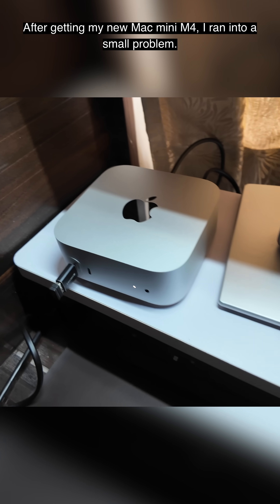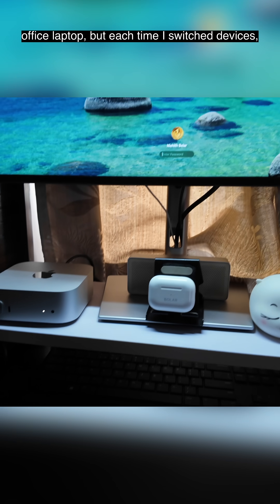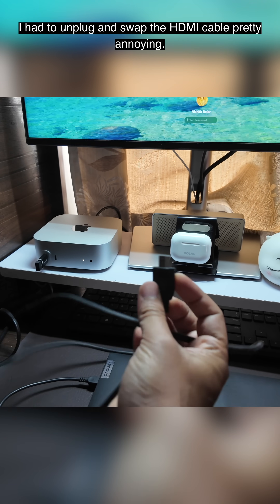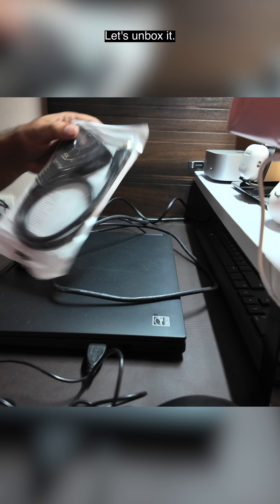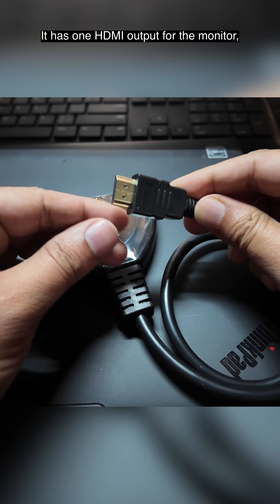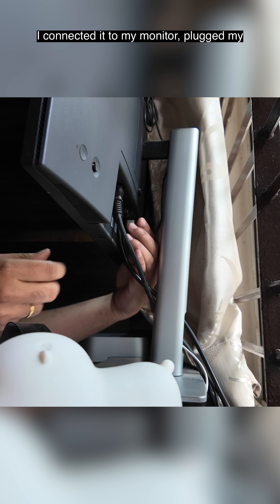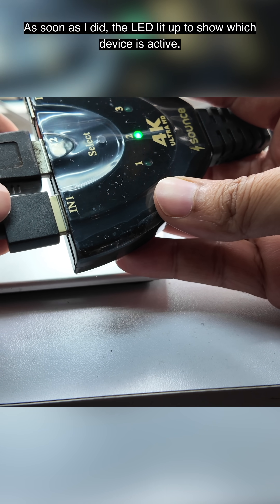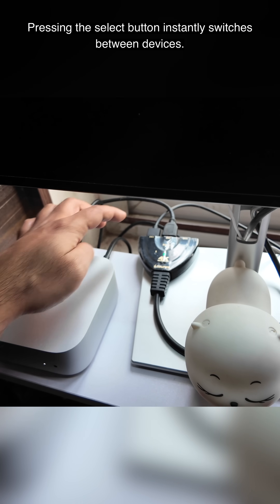How I connected my Mac mini and Work laptop to one monitor — budget-friendly fix!